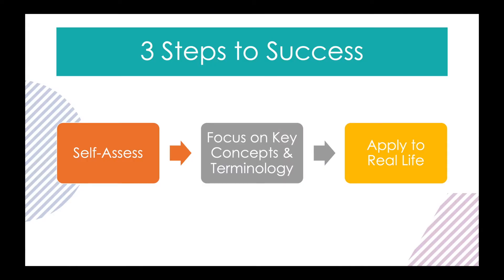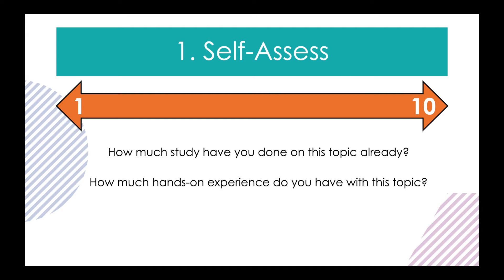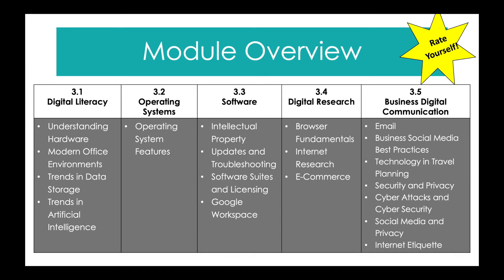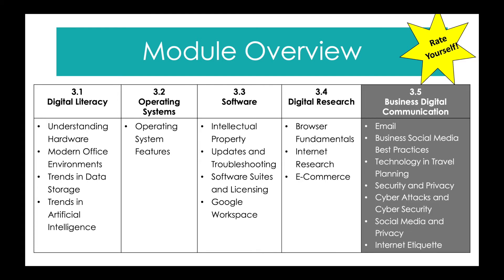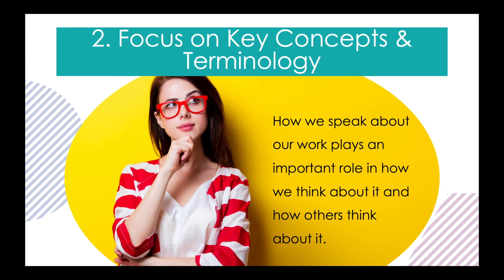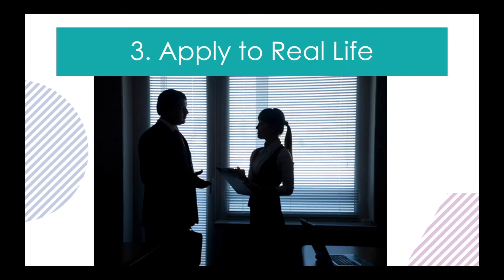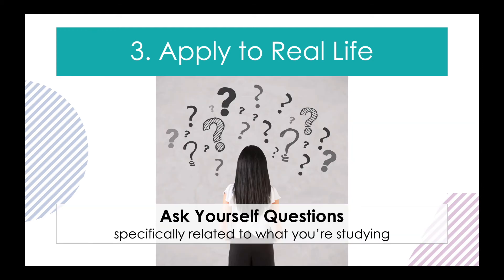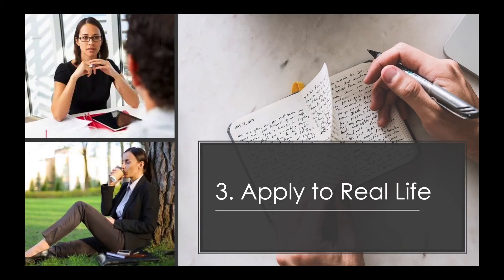PACE Success Strategies: Module 3 - Computer and Internet Technologies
PACE Module 3 - Computer & Internet Technologies:
Ensure you’re on top of critical digital communications and tools—by covering critical hardware and software, productivity tools, online research, security, and networked computing.

Part of the PACE Success Strategies digital series.